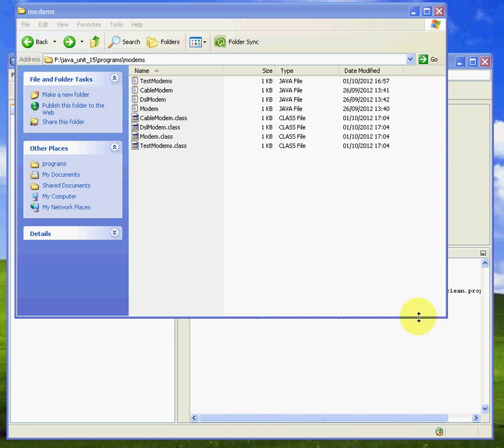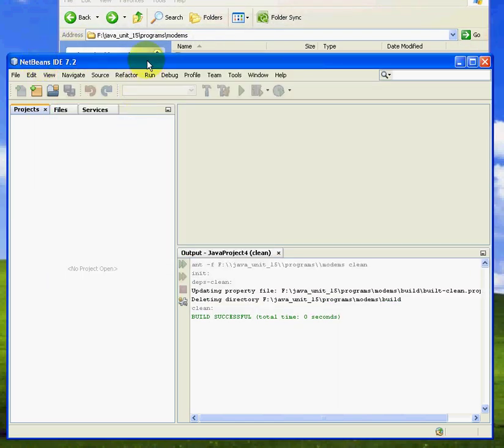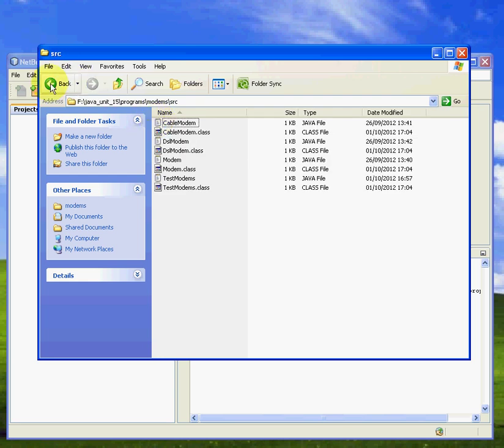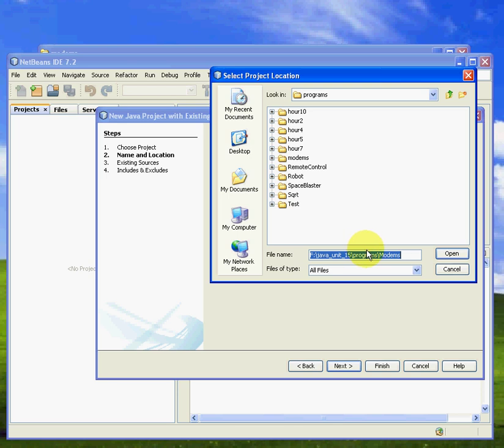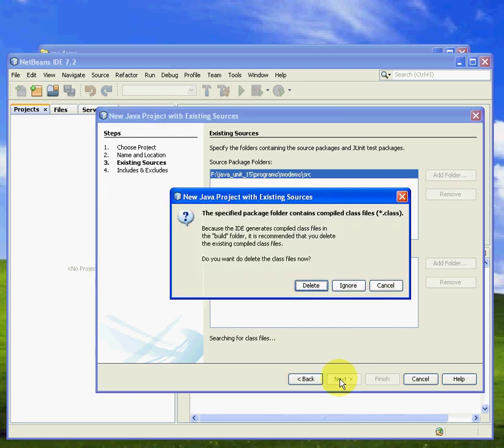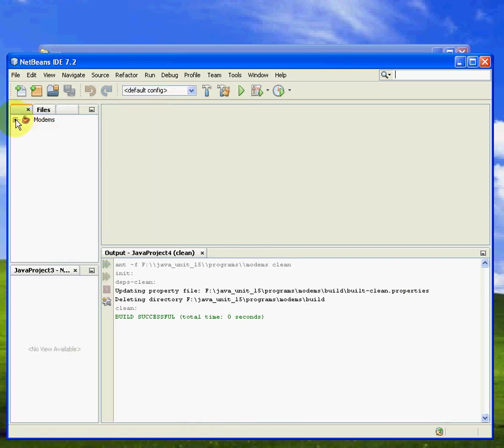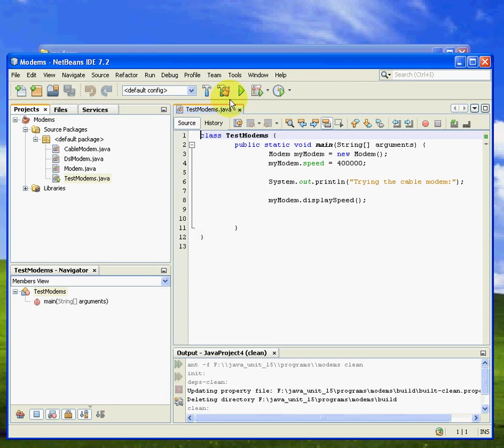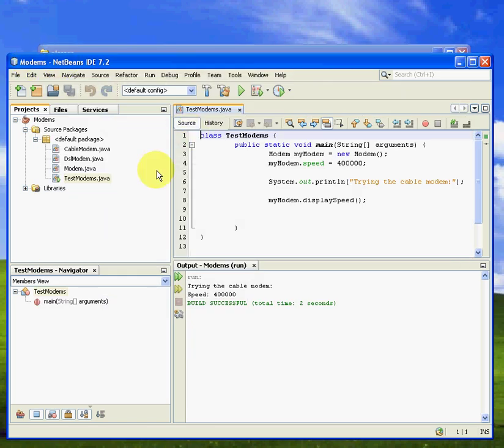import into netbeans